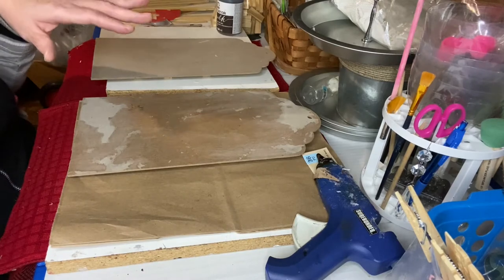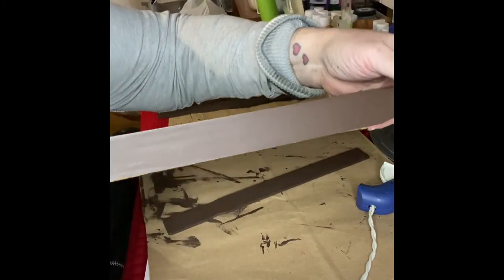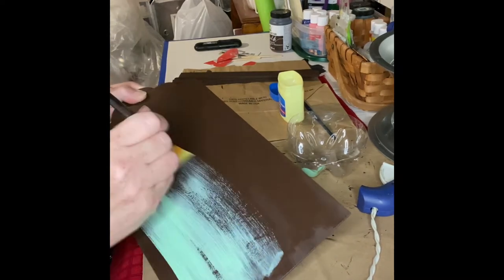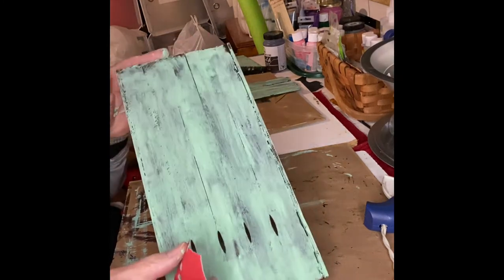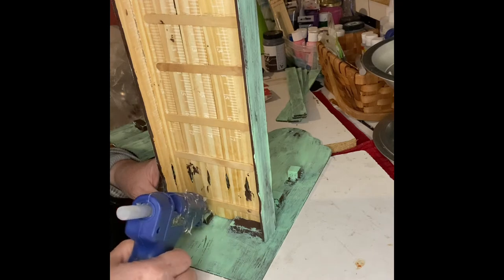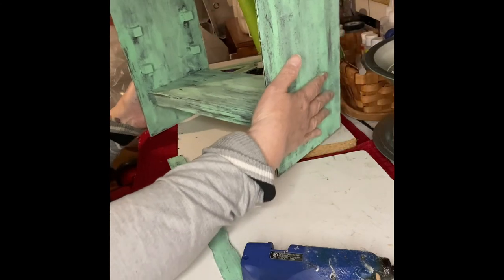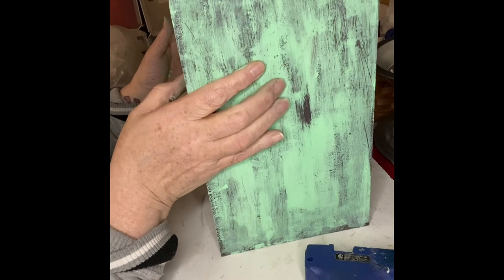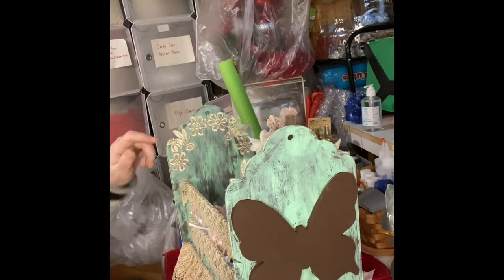QUICK AND INEXPENSIVE HANDMADE VINTAGE CRIB. EASTER DECOR EPISODE 2.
Checkout these cuties, handmade vintage crib. These beauties are great for Babyshower setups. I used mine to put my handmade plush bunnies. Items purchased at Dollar Tree, Michael’s and Home Depot.